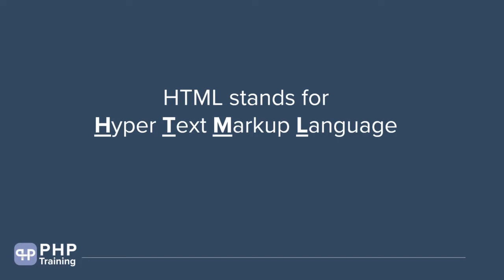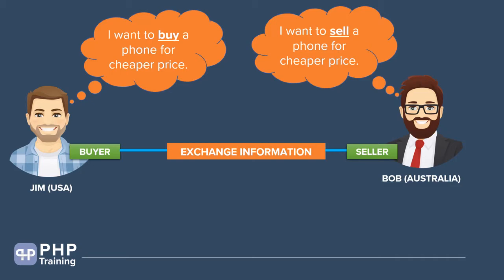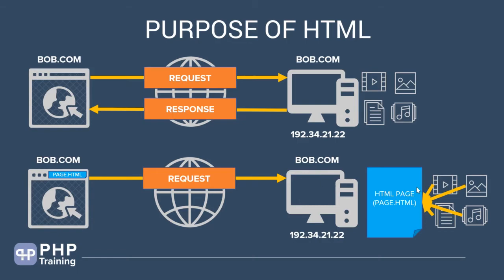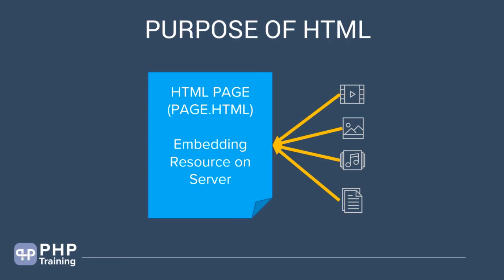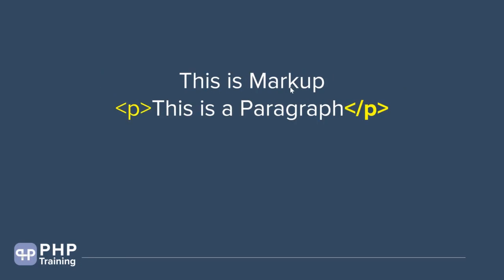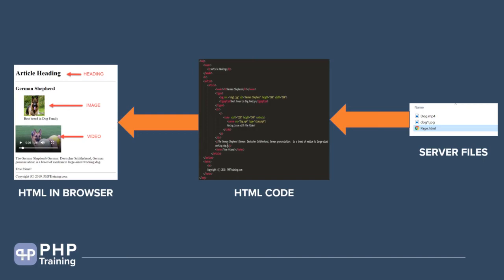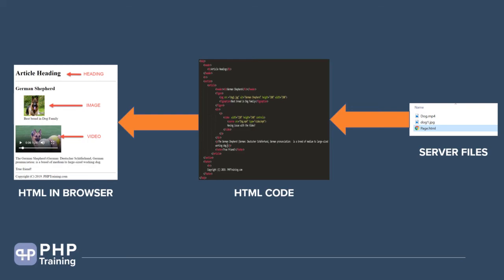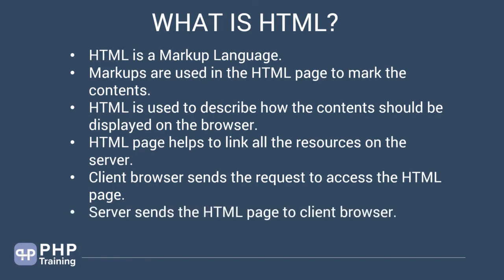What is HTML (Intro to HTML 5) PART 1 ep:2